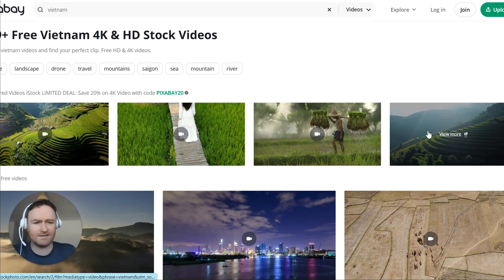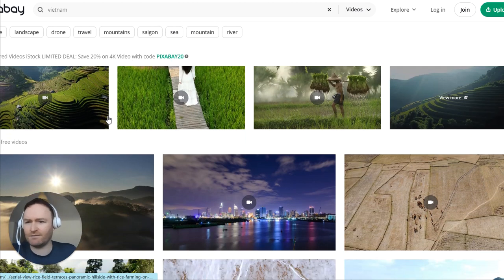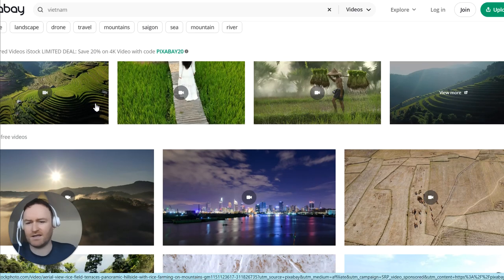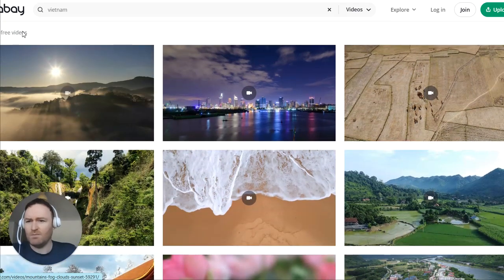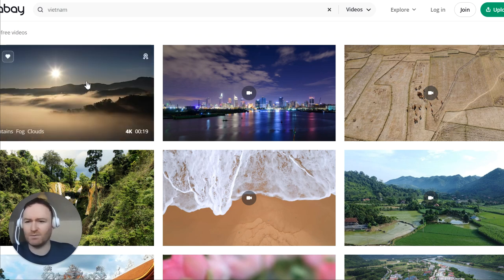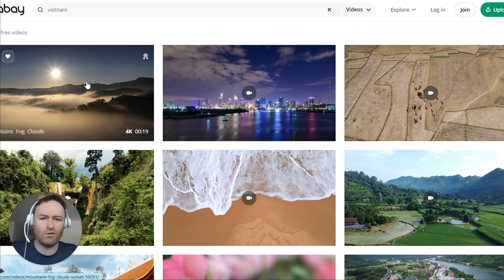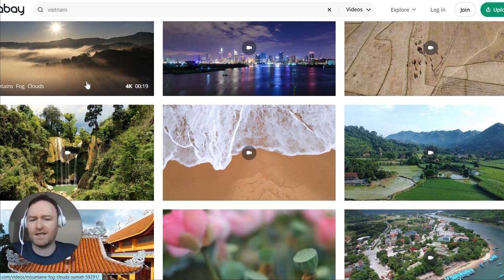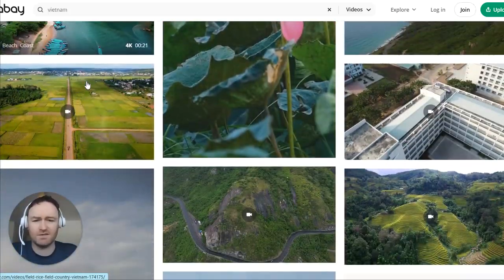The ABSOLUTE BEST Royalty Free B Roll & Stock Footage for Your Next Video (Don't Get SUED!)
In this video, I demonstrate how to discover royalty-free B-roll videos for various projects like YouTube videos, Instagram reels, and more. I emphasize the importance of using free resources and provide a step-by-step guide on accessing these videos. No specific action is requested from the viewers.

00:00 Introduction
01:00 Finding Royalty-Free Videos

Welcome to the channel — I’m Fergal Downes. I create content on tech, internet marketing, and digital marketing to help you grow your online presence and scale smart with the latest tools and strategies.

💡 Topics I cover:
• Digital product strategies
• AI tools for marketers
• Tech tutorials and walkthroughs
• Traffic generation methods

👇 Drop a comment if you’ve got a question or want me to cover something in a future video!